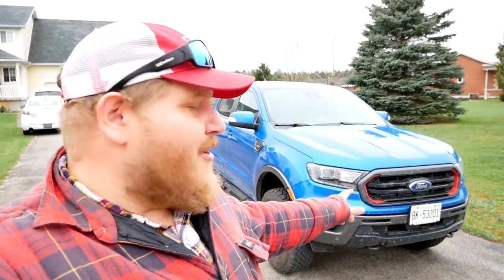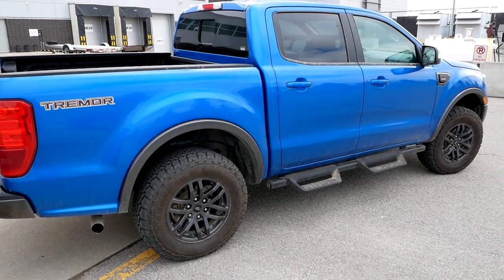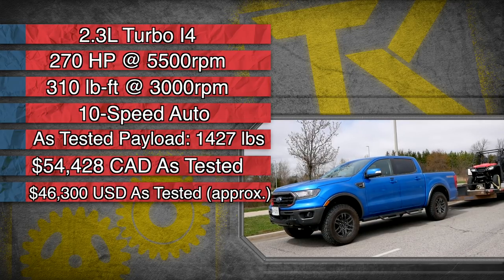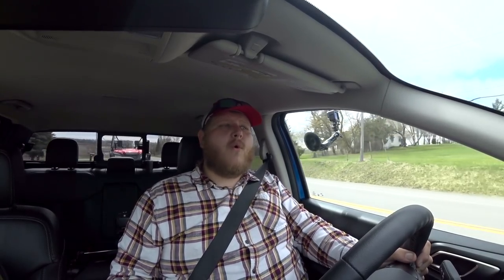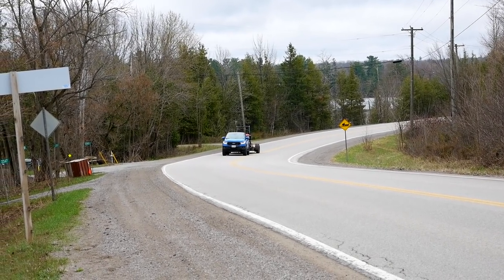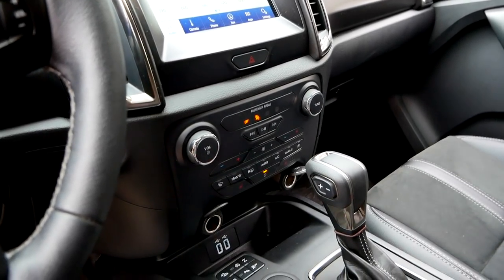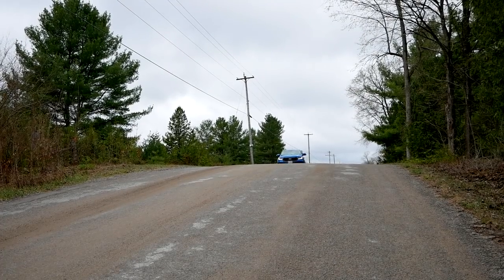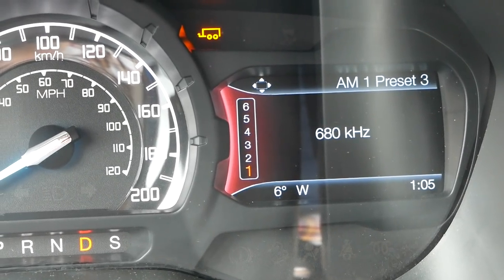2021 Ford Ranger Tremor Towing Review - The Best Midsize Off-Roader for Hauling Trailers?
We take the Ford Ranger Tremor and pickup a new side-by-side for testing here on the channel.